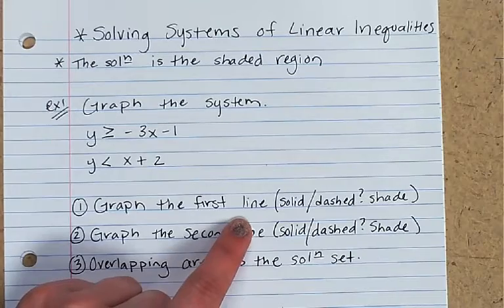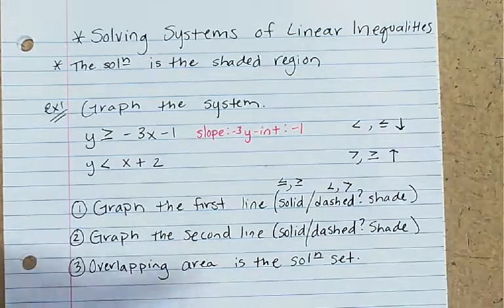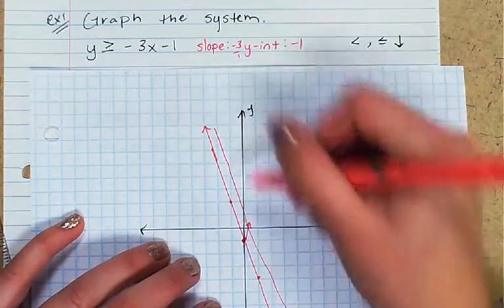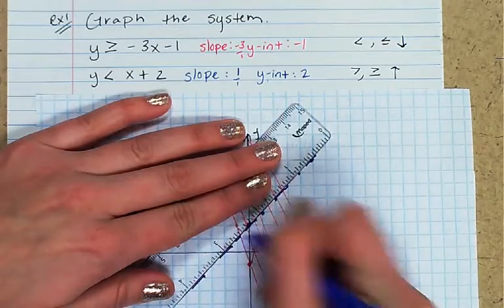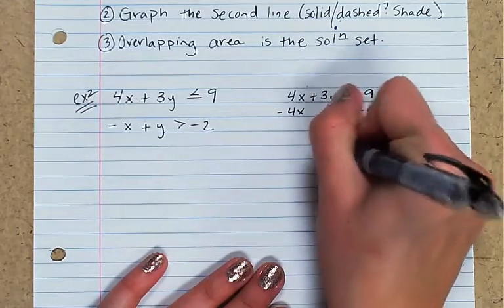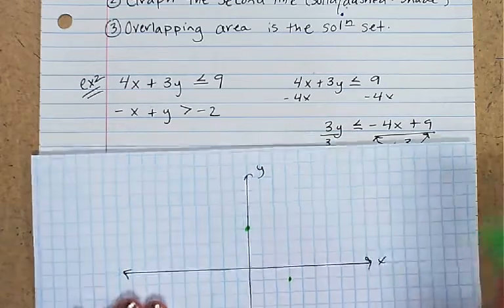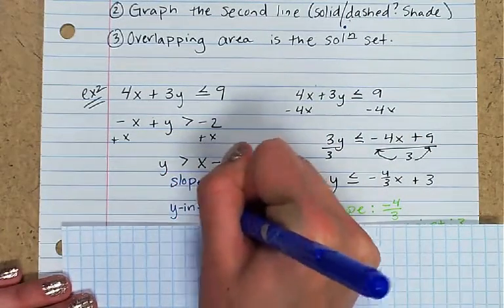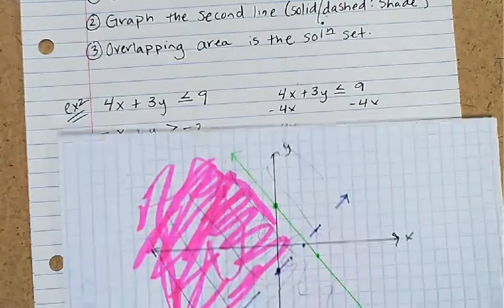Solving Systems of Linear Inequalities A1.mp4